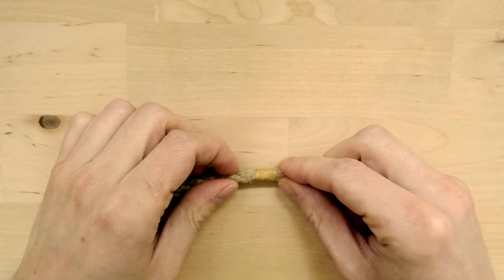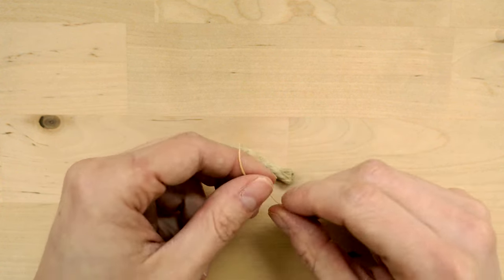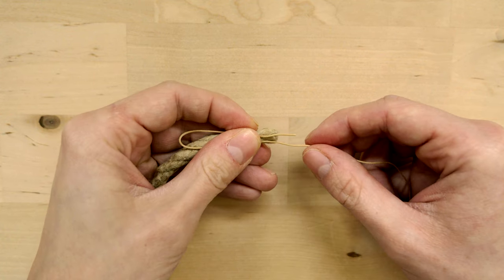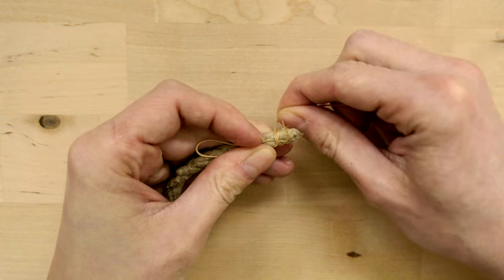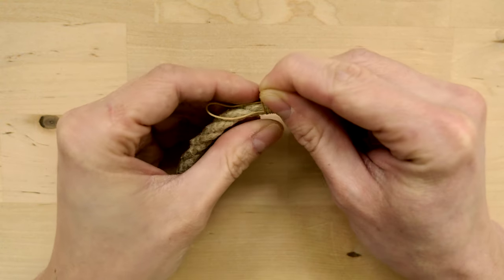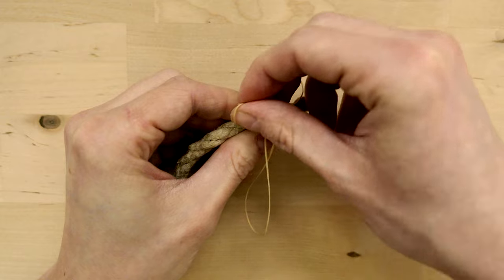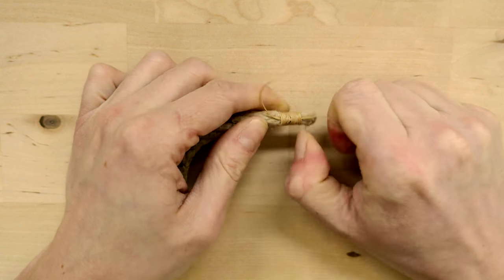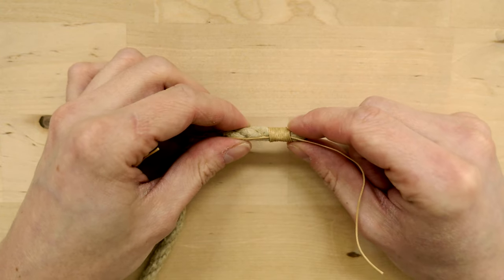Common whipping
In this tutorial I demonstrate how to do common whipping, which is a method of securing rope ends and preventing them from fraying and unraveling.

This is a fairly traditional way of securing rope ends. It is also featured in the ABoK as #3442.